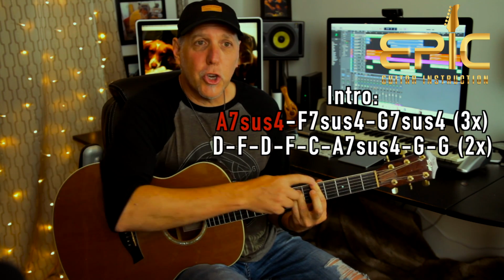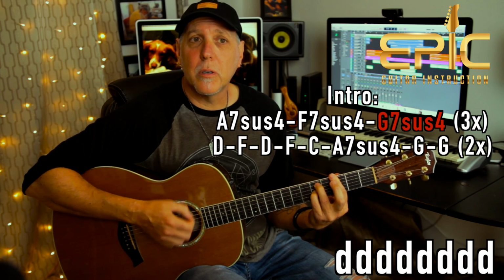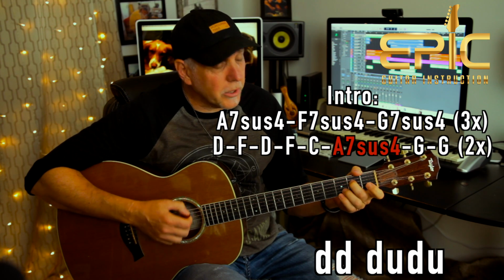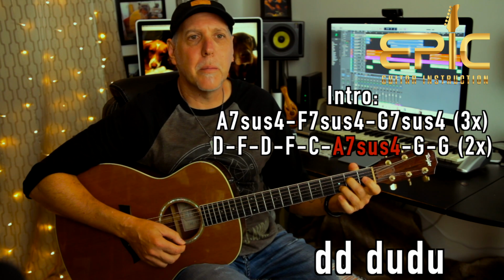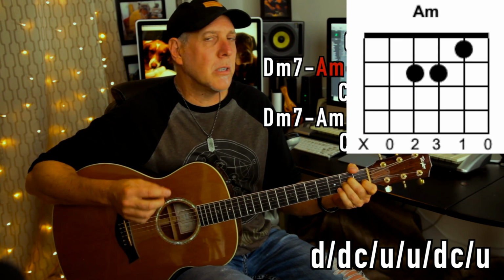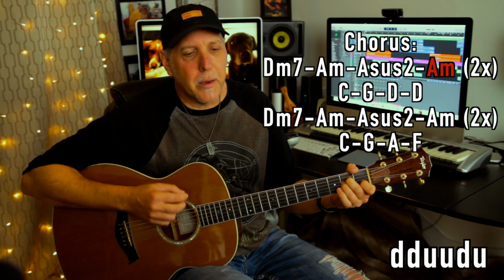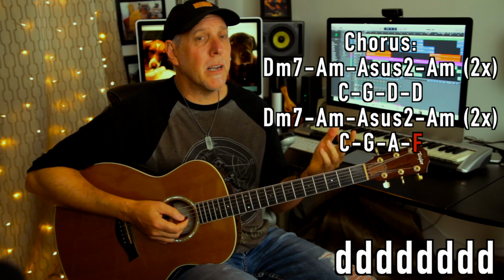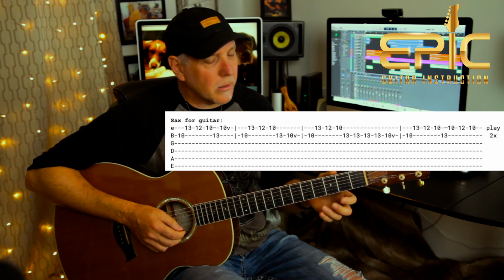Baker Street by Gerry Rafferty Guitar Song Lesson with Sax Solo for Guitar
Musicians - Get my FREE video lesson and eBook - to get your barre chord playing and changing blasted to the next level fast! The video lesson is packed with must know barre chord techniques, fret hand techniques, essential pro tips, and tons of barre chord exercises. And in the eBook there are more exercises, chord charts, and lessons. Get both the video lesson and eBook for FREE from Next Level Guitar. Enjoy! -David Taub, Next Level Guitar Inc & EGI

Learn to play the classic hit song Baker Street by Gerry Rafferty on solo acoustic guitar. Its a really fun strummer to play that sounds great on solo acoustic guitar. I go over all the chords, progressions, and strumming and rhythm patterns. PLus I go over the famous sax lines and transcribe them for guitar - really fun to play on guitar. And my real time chord progression tabs make it easy to learn and follow along. Check out the lesson and let me know what u think in the comments. Enjoy and have a rocking day!